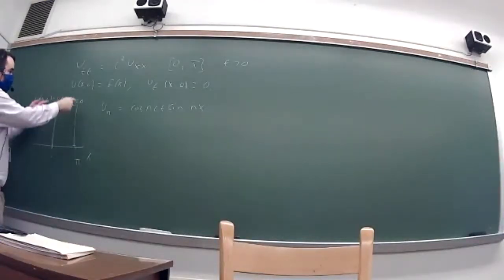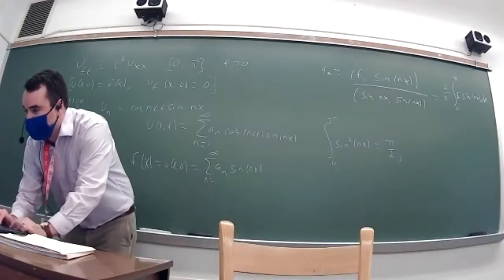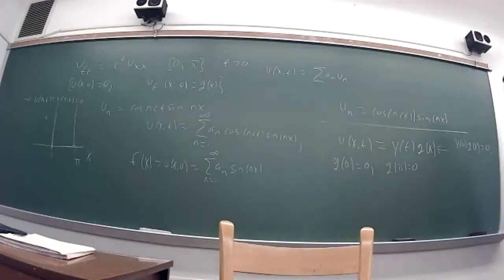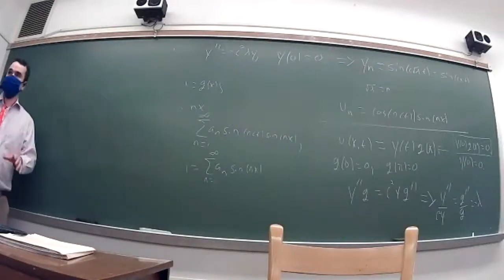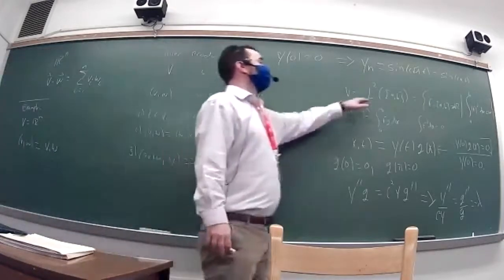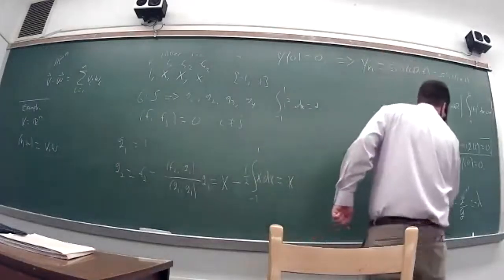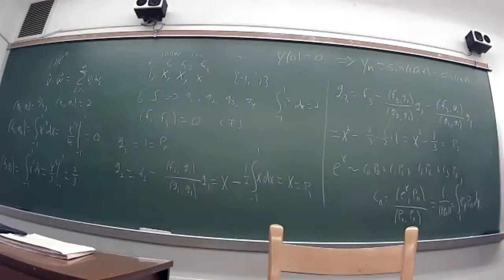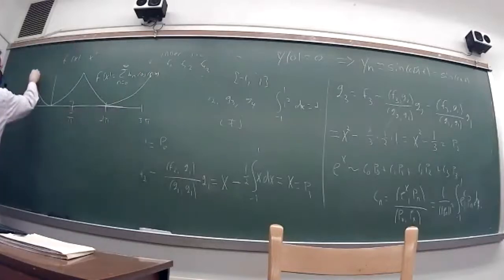Lecture 22: Answering questions, going over homework.